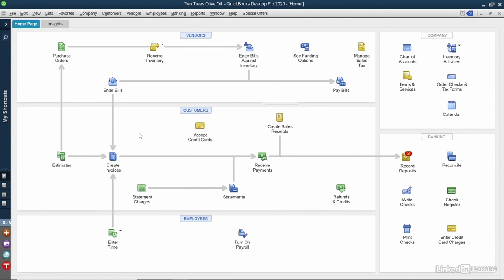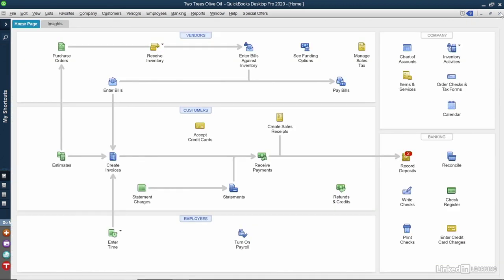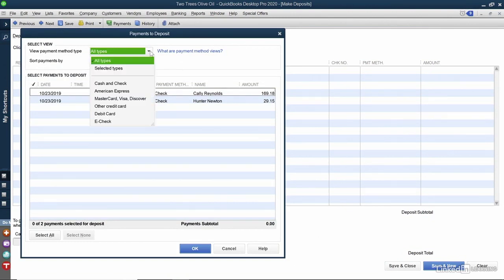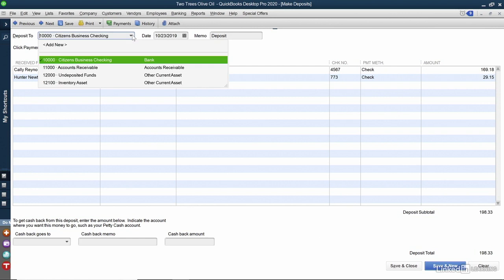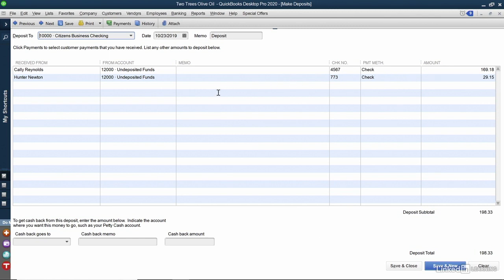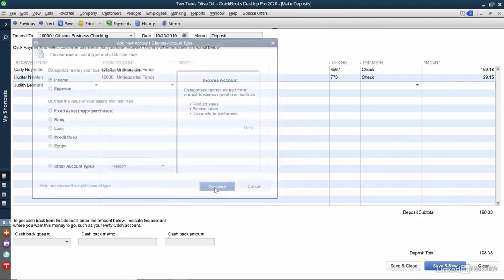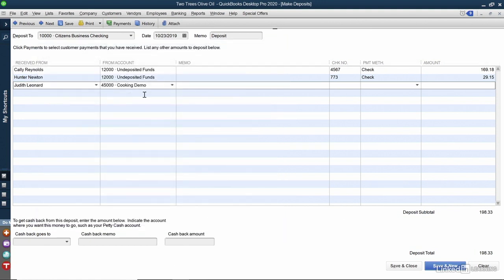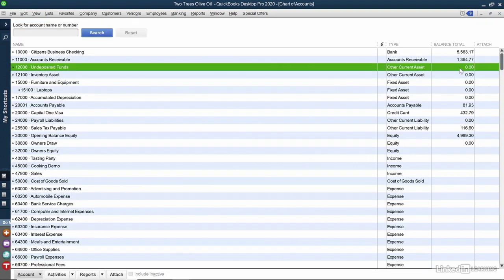36 QuickBooks Pro 2020 Record Deposits Tutorial | Bank Deposit & Undeposited Funds Explained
In this tutorial, you’ll learn how to properly record bank deposits in QuickBooks Pro 2020 and ensure your accounting records match your real bank statements for accurate reconciliation.

After receiving payments from invoices or cash sales, QuickBooks stores them in the Undeposited Funds account. In this video, you’ll learn how to transfer those payments into your actual bank account using the Record Deposits feature.

We’ll also cover:
How to select which payments to deposit
Handling checks and cash deposits
What to do if deposits change before reaching the bank
Adding additional income entries if needed
Using income accounts for proper tracking
How Undeposited Funds is cleared after deposit
Best practices to avoid reconciliation errors

By the end, you’ll understand how to keep your books clean, accurate, and fully aligned with your real-world bank activity—making month-end reconciliation much easier.

📌 Conclusion
Recording deposits in QuickBooks is essential for keeping your financial records accurate and ensuring they match your real bank statements. By properly transferring payments from Undeposited Funds into your bank account, you maintain clean books and make reconciliation much easier. Always confirm deposits after they are physically completed at the bank to avoid mismatches and keep your accounting process reliable and professional.